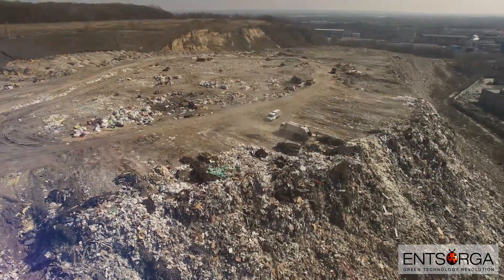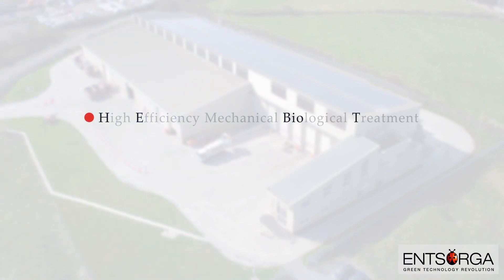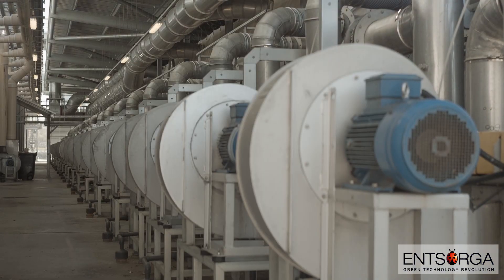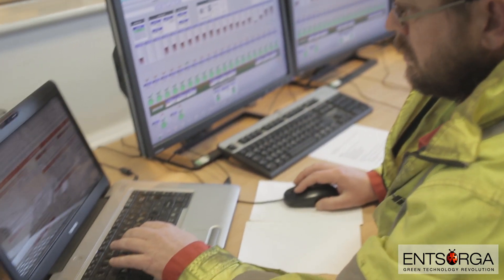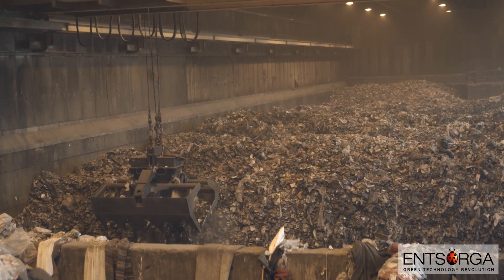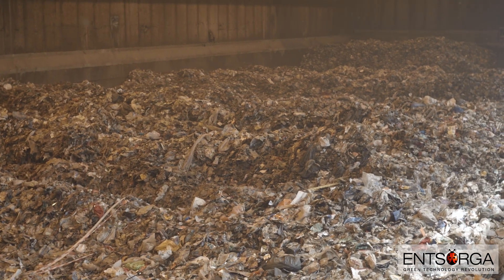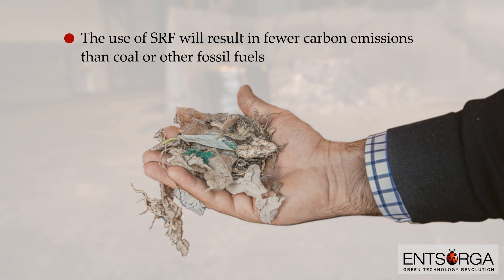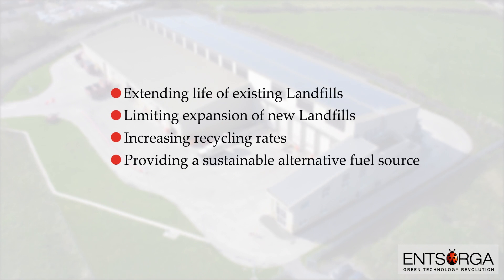ENTSORGA BEE: THE STATE OF THE ART FOR MECHANICAL AND ORGANIC PROCESSING (BIODRYING) OF WASTE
The Entsorga's patent and proprietary technology Bee is the best performing solution: a fully automated plant with single reactor, exceptionally environmental safe (no odors) and efficient. The exceptional odor control system makes the technology probably the best in the market.